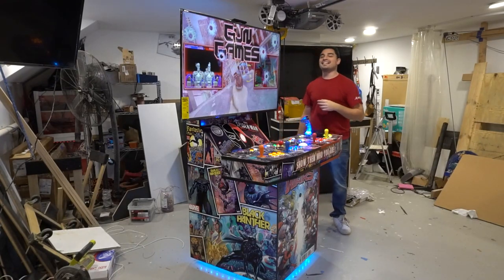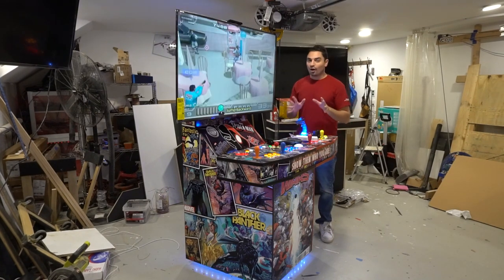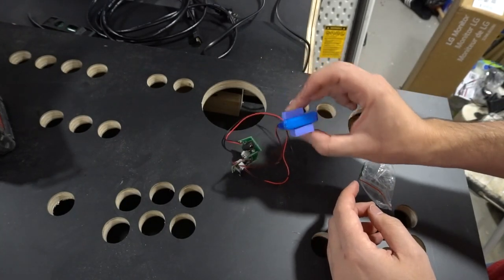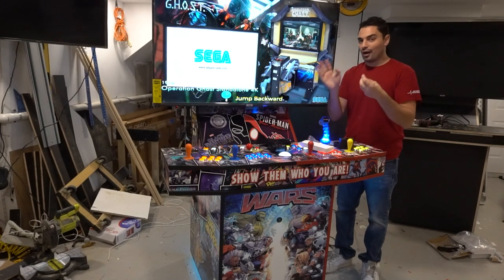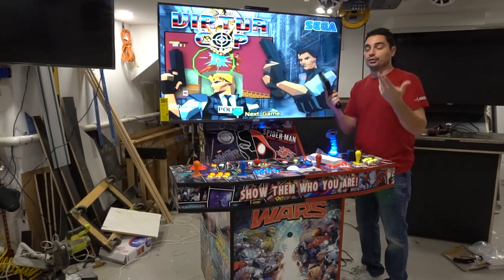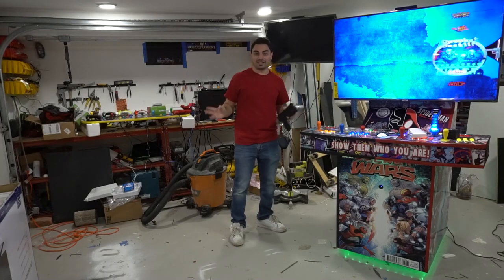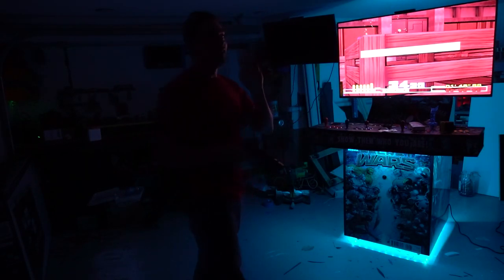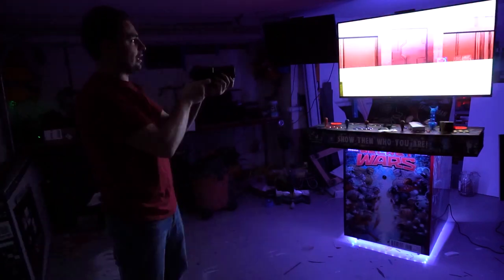Aimtrak Bluetooth Kit Review & Trouble Shooting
00:00 Intro
00:28 Overview
02:01 Trouble shoot if you pressed update/ reset your gun
04:33 2 players WONT WORK
08:56 Review
15:11 2nd player wired